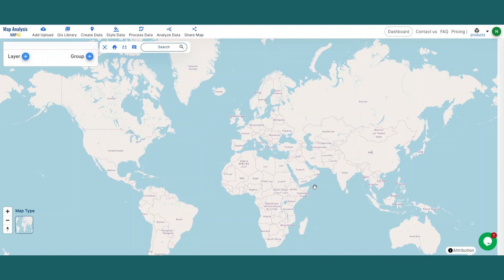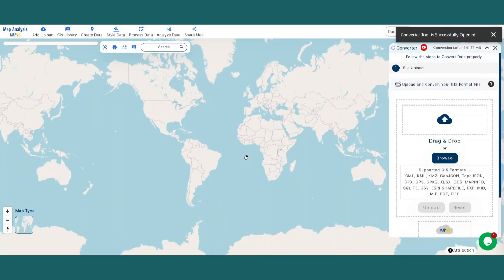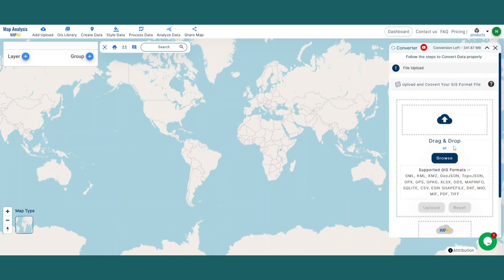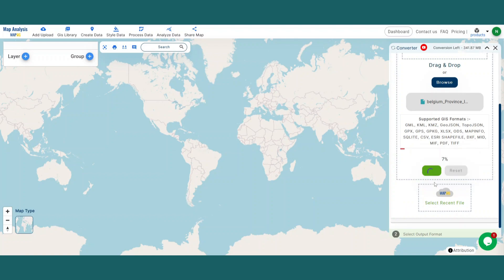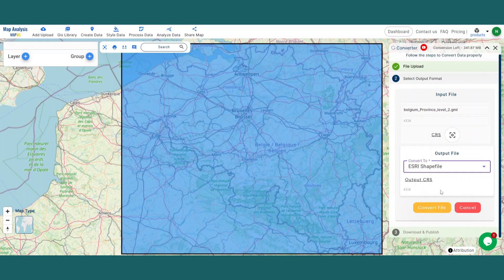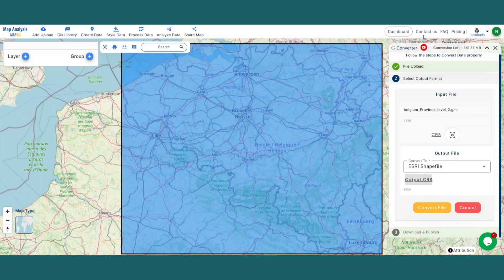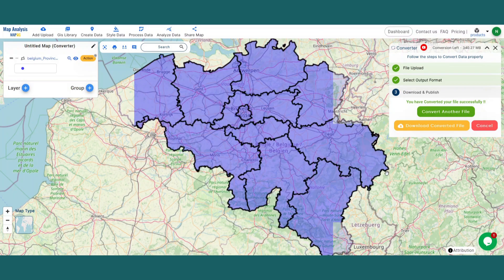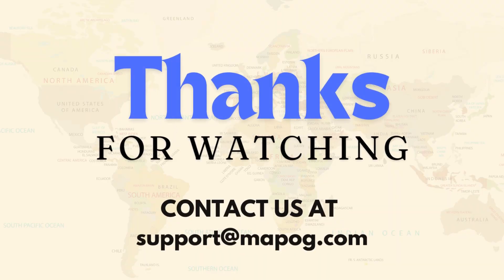How to convert GML to SHP | GIS Data conversion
Learn how to efficiently convert your GML files to SHP using the powerful Converter Tool in MAPOG Map Analysis. This tutorial walks you through the process in easy steps, perfect for both beginners and experienced users.

Steps Covered:-

1. Upload the Data: Start by uploading your GML file.
2. Select the Format for Conversion: Choose GML as the output format.
3. Run the Conversion: Click 'Convert' and let the tool transform your data.
4. Review and Download: Check and download the converted SHP file.

This feature simplifies handling different data formats, making your workflow more efficient and effective.